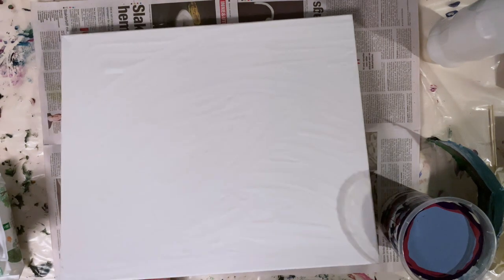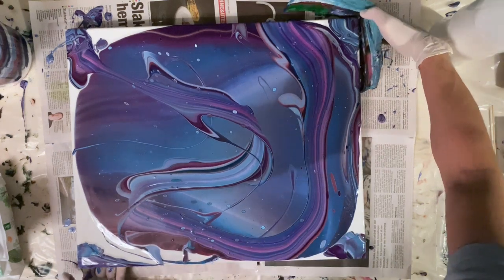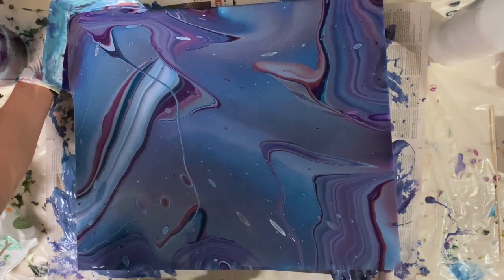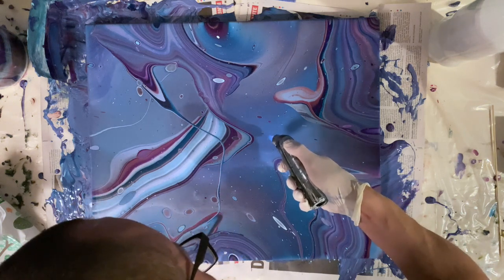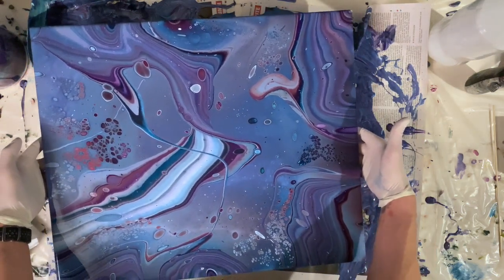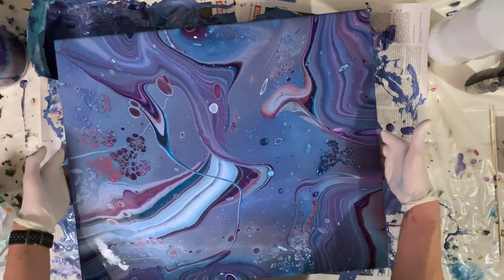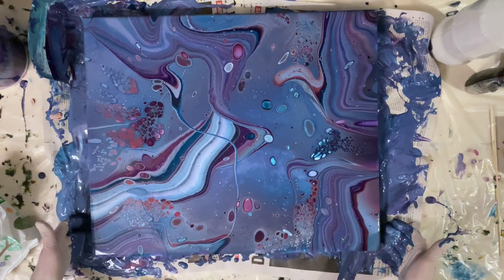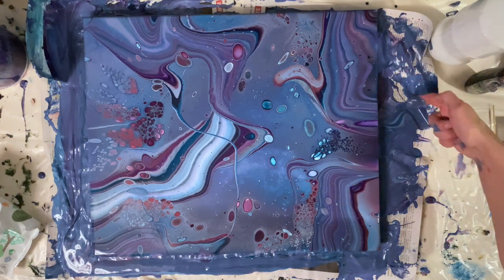#4 Blue bucket flip cup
Acrylic pouring. Canvas size 46X55 cm.

Technique: Flip cup. One BIG 2 liter bucket.
Paints: Amsterdam Acrylics Standard Series.
Pouring medium: Approx 60% clear craft glue, 30% Liquitex pouring medium and 10% water.
Colours: Titanium white, greyish blue, caput mortuum violet, phtalo blue, silver and permanent blue violet.